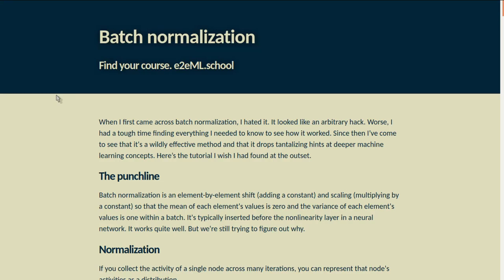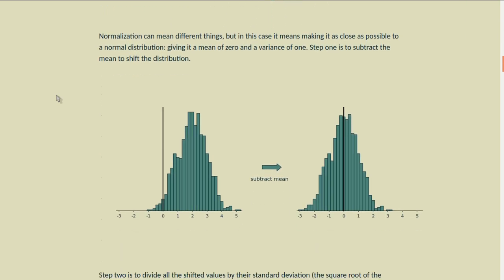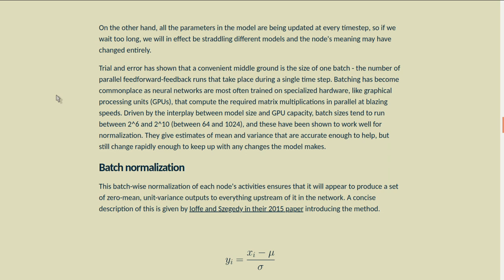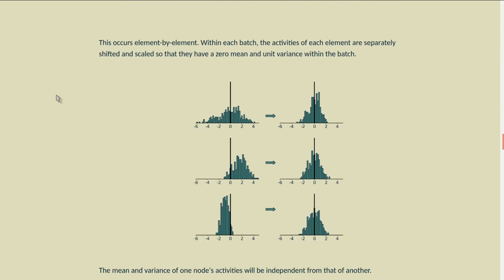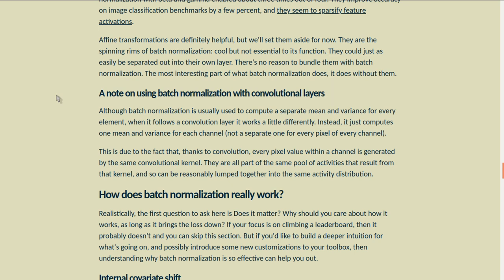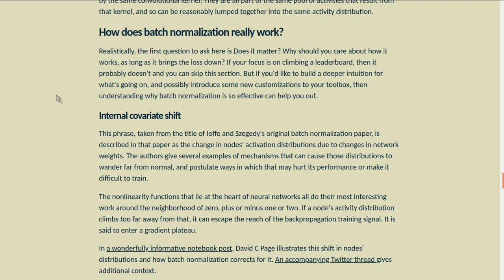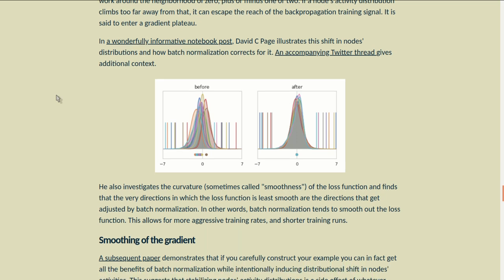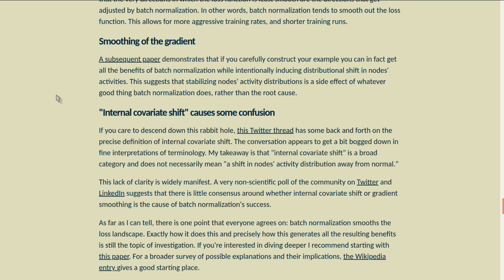Batch normalization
A narrated version of the End-to-End Machine Learning tutorial post on batch normalization.

Check out the e2eML Course 322 on image classification for implementation details.